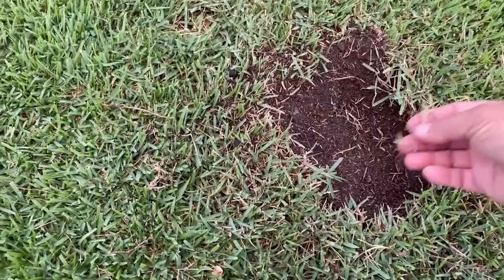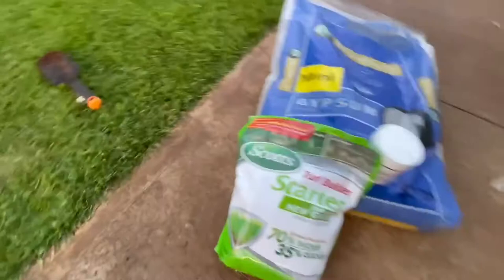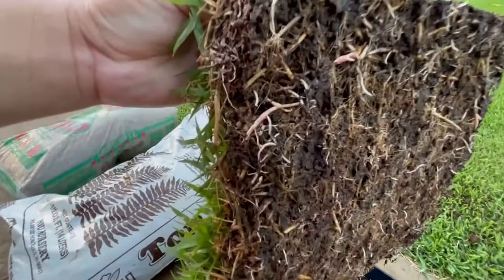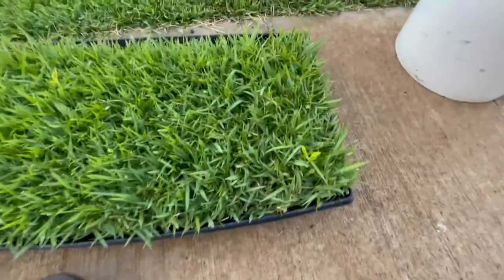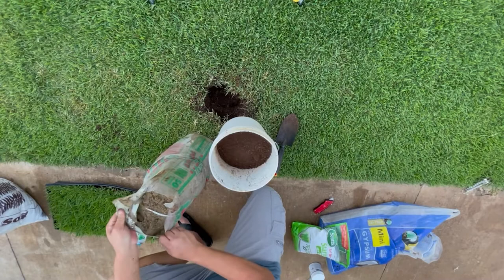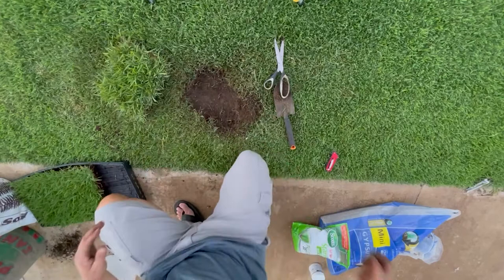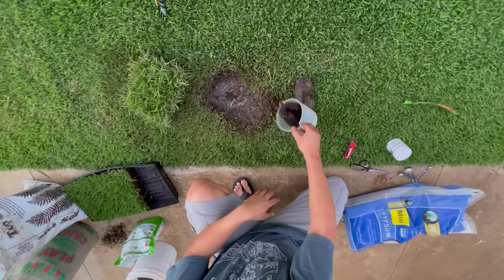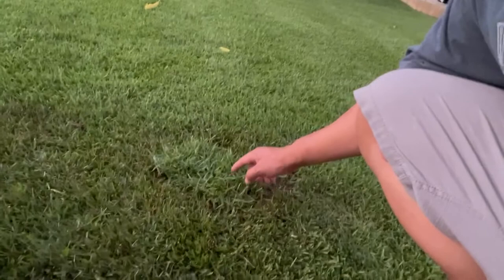Zoysia Sod Repair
How to repair a dead spot in your El Toro Zoysia lawn by replacing a section of sod.